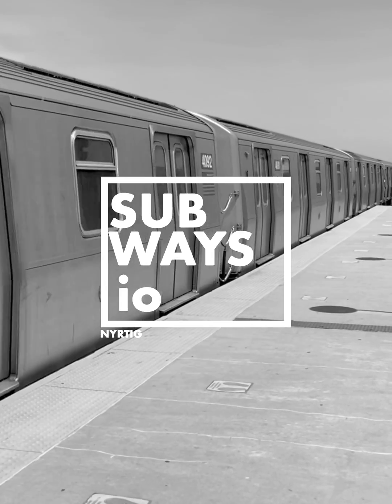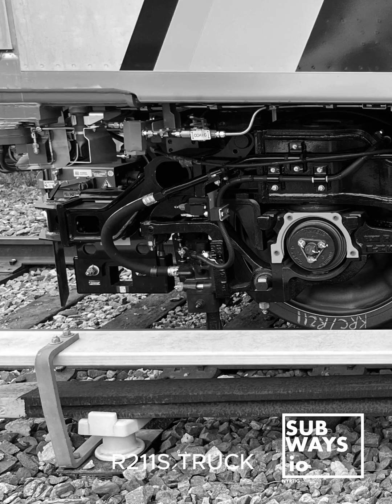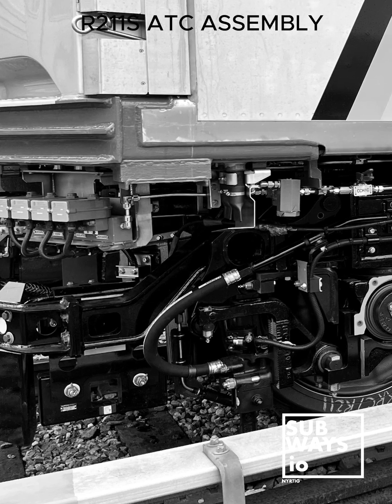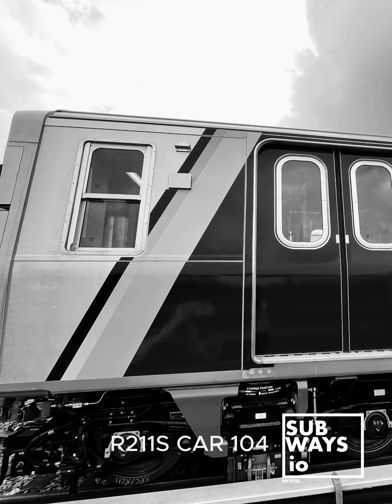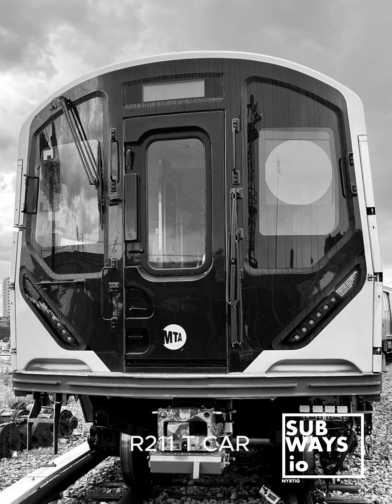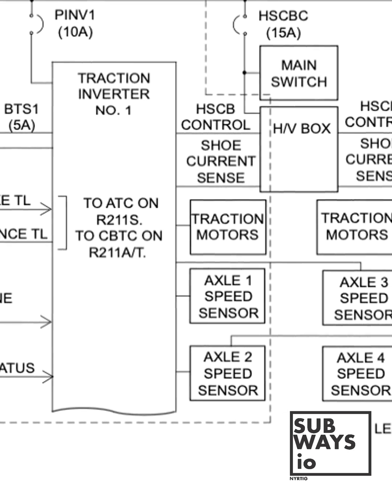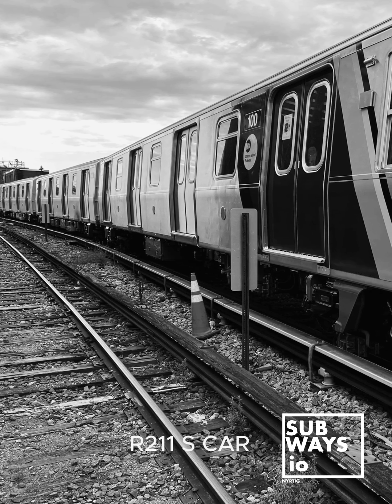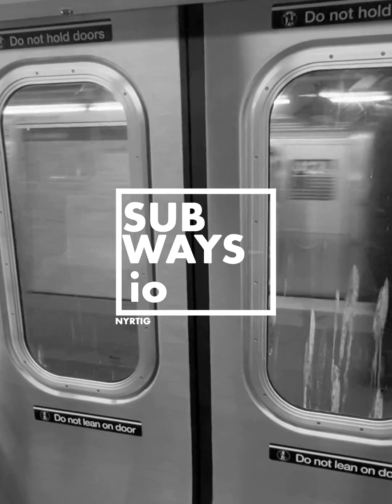Diving into the NYC Subway: Discover the Kawasaki R211s Differences!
We've seen a lot of great visual content on the R211s and their delivery, so we wanted to ensure we also cover the cars from the Subways IO technical angle and explain how they work. This excerpt is from our upcoming R211 breakdown, which details everything about the car class except for operations, which we've agreed not to cover for obvious reasons. Enjoy this sneak peek based on a question we get a lot. We have a lot more content coming, so hang tight-more is on the way.